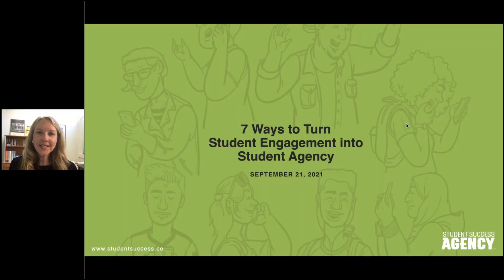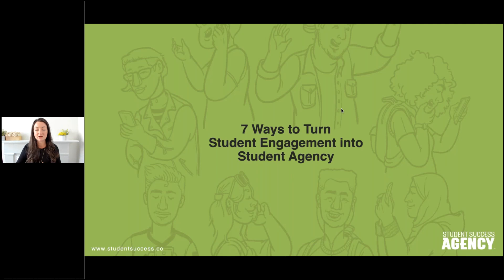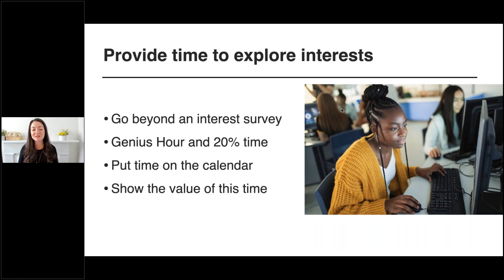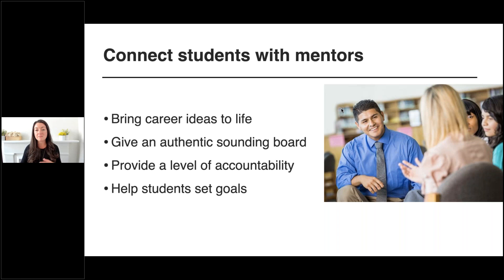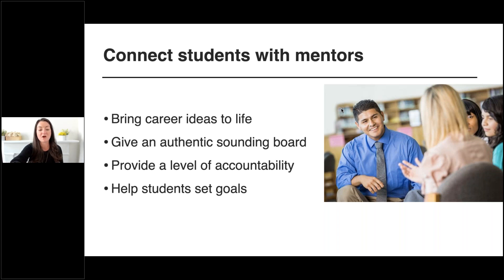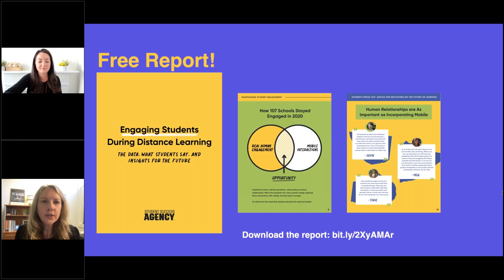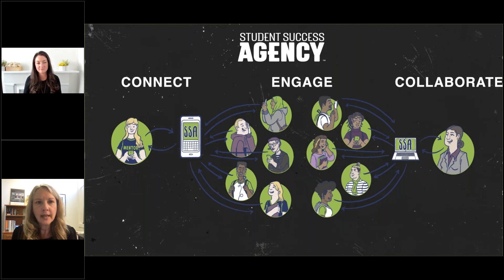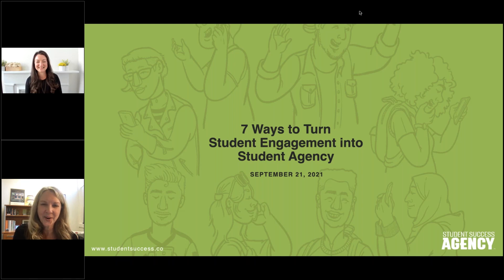7 Ways to Turn Student Engagement into Student Agency